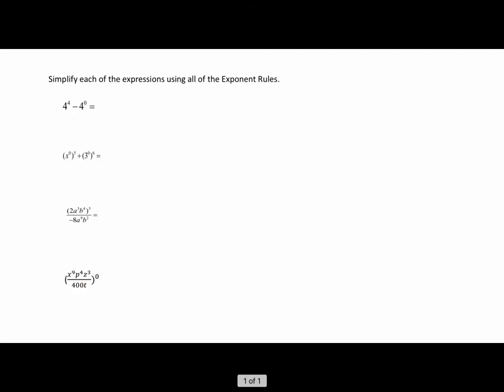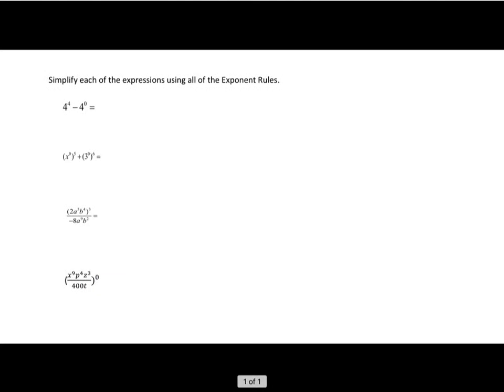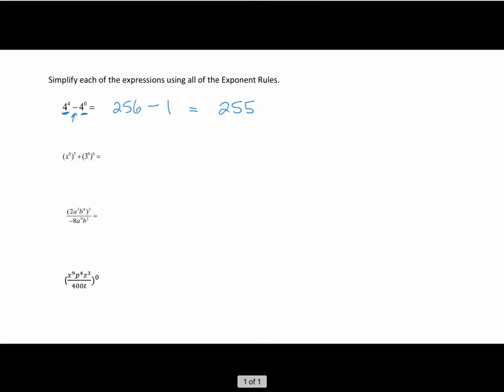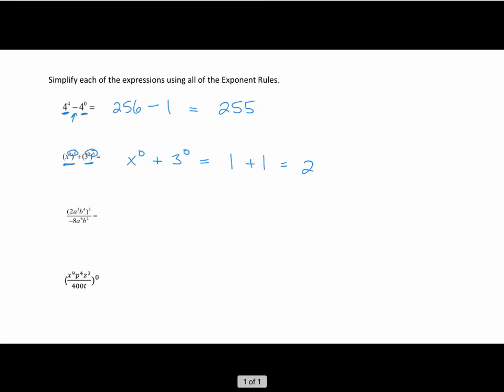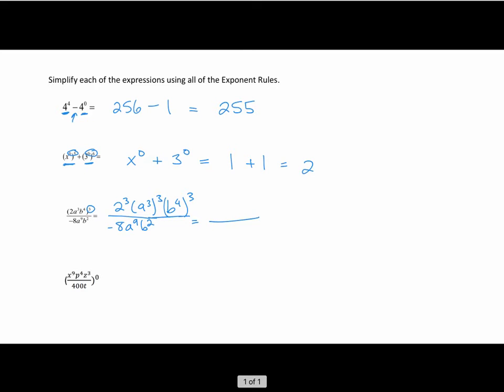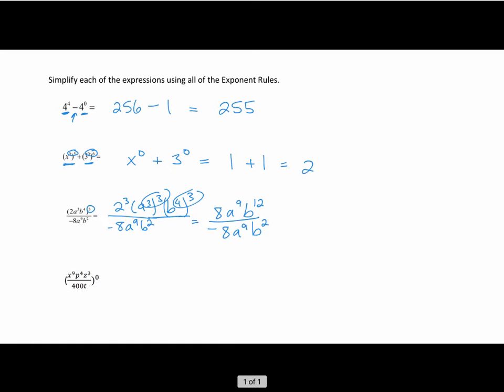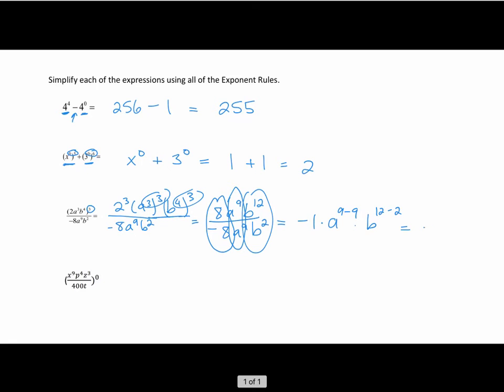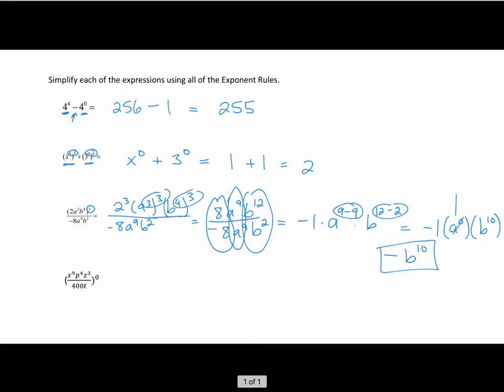Section 5.1 objective 6, Decide which rule